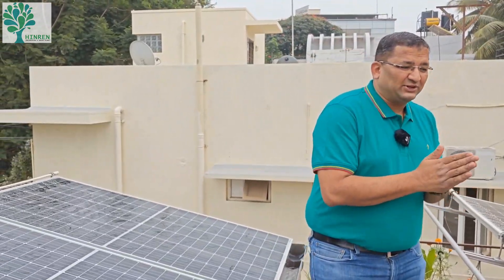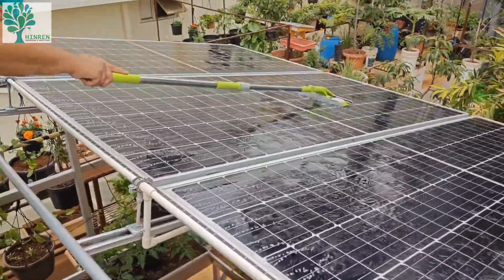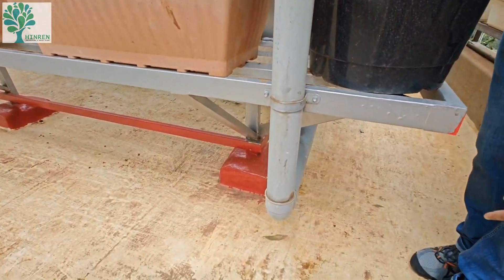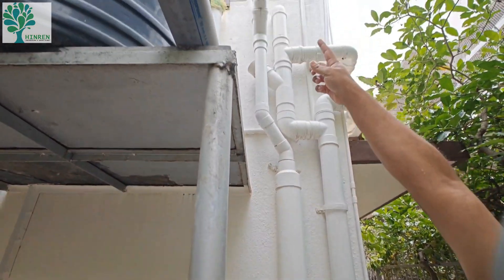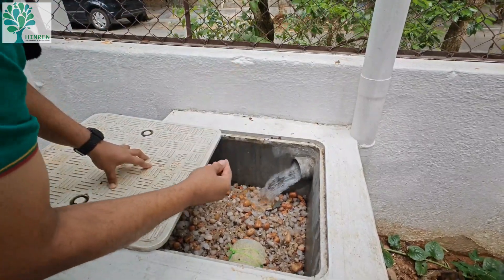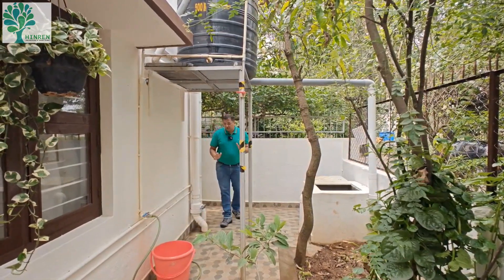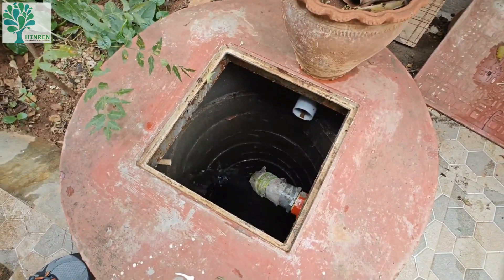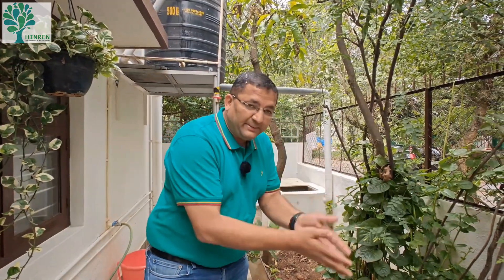Solar Panel Cleaning With Water Re-circulation and Rain-water Harvesting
Going solar is just not about installing a few solar panels on the roof. There is more to it.

Solar panels get very dirty because of urban pollution, bird droppings and even by wrong installation practices .There are many problems associated with dirty solar panels .Efficiency and yield of The solar panels gets  reduced if the solar panels are not clean.

Hot spots will start to set in if the panels are not uniformly cleaned . Hot spots can lead to many problems , sometimes leading to total failure of the solar panels .

There are however few important considerations while cleaning the solar panels
1. Hard water must not be used for solar panel cleaning.
2. Only micro fiber cloth must be used for wiping the solar panels.
3. Solar panels must be cleaned before 8 AM or after 5 PM. (Micro cracks are formed on glass if water is poured on it when glass is hot )
4. Most importantly, the entire area of the solar panel must be cleaned uniformly . A solar panel is generally made up of 72 or 144 solar cells. If the panels are not cleaned uniformly , some parts of the panels start to dissipate power causing localized heating. Technically speaking , if a cell is dirty (or even shaded ), it will be generating lower photo current , and thus will be in reverse bias . It will experience local heating by the other cells in the same string.

Therefore, it is very important to keep the solar panels clean. Here , we have used an automatic solar panel cleaning system. Care must be taken so that the water is spread uniformly to the entire solar panel.

Last , but most importantly, the water used for cleaning should not be wasted.
Water is very very precious for a city like Bangalore, where water comes from 200 km away and 400 feet below .
It has a very high embodied energy and thus a huge carbon footprint.

Here, a carefully detailed gutter is installed that takes the water that runs off from the solar panel into a filtration tank and from there back into the water circuit of the building.

Further, I would like to clarify a few points about the working of the system, its energy efficiency and the efficacy of water reuse.

Water is very energy intensive . Waterless cleaning is most preferred and this option must be explored first.

Talking about energy used for pumping the water for cleaning , in this case, a booster pump of 0.6 KW is used . This is used for 5 mins once in two days .
For argument sake, let us assume , we use it for 10 mins a day. A water pump of 0.6 KW running for 10 mins a day consumes 0.6KW x (0.16) hr = 0.1 KWh or units . This is used to clean a 4KW solar PV system. A 4 KW solar PV system generates about 15 units of energy a day in south India. So an energy usage of 0.1 units for cleaning the solar panels translates to 0.66 Percent of energy generated.

Coming to water , I have time and again stressed on solar panels being excellent catchment for rainwater .
Recirculating the water used for solar panel cleaning is same as harvesting rainwater. In this video I have tried to explain the entire journey of the water from the overhead tank (or the rainwater falling) to overhead tank.

Talking about rainwater or rainwater harvesting , Solar panels make very very good catchment for rainwater harvesting. A 500 W solar panel apart from generating about 700 units of energy a year also harvests about 2500 liters of water a year in a city of Bangalore.

Hope this video explains some of the nuances in solar panels cleaning , water re-use and rainwater harvesting.